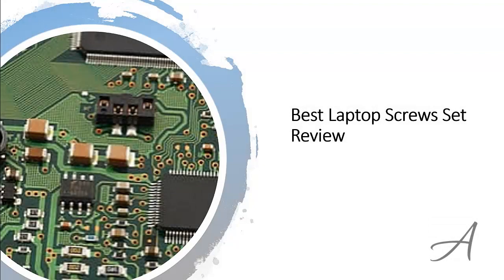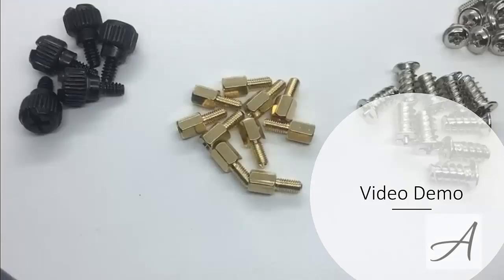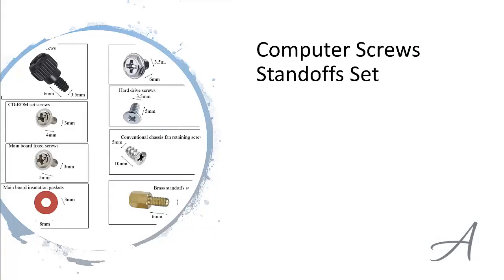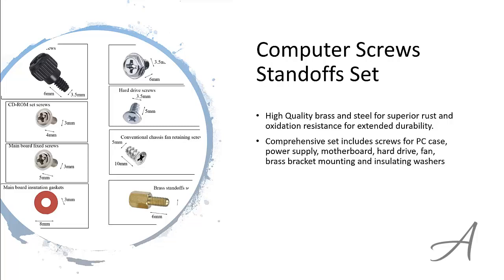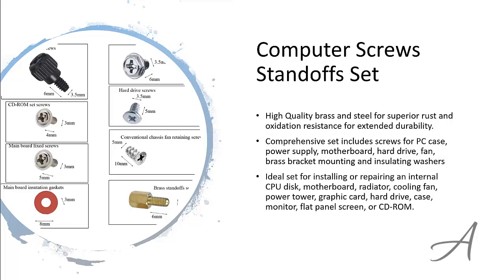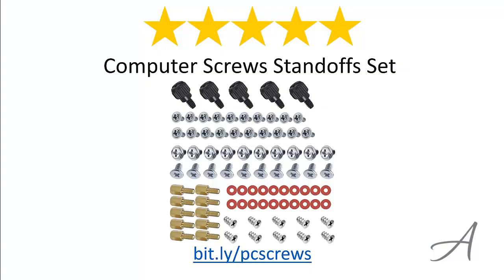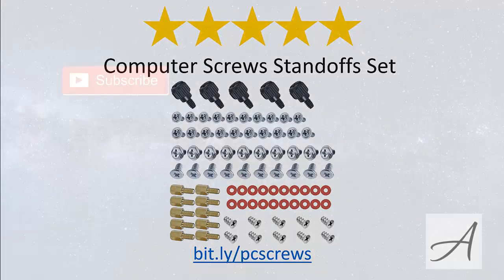Best Laptop Screws Set Review - Replacement Repair Lenovo Dell HP ASUS Toshiba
➤Material: High Quality brass and steel, which have superior rust resistance and the excellent of oxidation resistance, which can ensure long time using.
➤ Size : Total 8 different computer pc screws, different screw can meet your different needs.
➤ Personal Computer Screw Standoffs Set Kit for installing or repairing an internal CPU disk, motherboard, radiator, cooling fan, power tower, graphic card, hard drive, case, monitor, flat panel screen, or CD-ROM.
➤Package includes: PC case screws, power supply, motherboard screws, hard drive screws, fan screws, brass bracket mounting screws and insulating washers
➤5pcs high quality #6-32x6mm Desktop Computer PC Case Chassis Thumb Screws M3.5 Tool-Less Adjustment

laptop screws
lenovo laptop screws
laptop screw stuck
dell laptop screws
hp laptop screws
dell xps 13 screwdriver
asus laptop screws
m2x3 t5
laptop screw set
dell xps screwdriver
dell xps 15 screws
dell xps 15 screwdriver
dell xps screws
hp screws
dell xps 13 screws
toshiba laptop screws
lenovo laptop screws falling out
macbook pro 2015 screws
lenovo screws
hp laptop screwdriver
razer blade stealth screws
lenovo yoga screwdriver
hp laptop replacement screws
dell laptop screwdriver
hp stream no screws
razer blade screwdriver
laptop screws best buy
dell screwdriver
laptop screws home depot
hp laptop screws falling out
xps 15 screwdriver
xps 13 screwdriver
star shaped screw laptop
laptop hard drive screws
msi laptop screws
replacement screws for toshiba laptop
laptop case screws
razer laptop screws
screwdriver for dell xps 15
2.5 hard drive screws
small laptop screws
dell laptop replacement screws
screwdriver for dell xps 13
lenovo yoga 2 pro screws
laptop screws near me
hp spectre x360 screwdriver
hp pavilion laptop screws
dell xps 15 stripped screw
m2x3 t5 screws
screwdriver for macbook pro 2013
macbook pro a1502 screwdriver
razer blade 15 screwdriver
laptop hinge screws
dell inspiron screws
lenovo yoga 720 screwdriver
dell inspiron 15 5000 screws
hp envy screws
hp envy x360 screwdriver
2011 macbook pro screws
lenovo yoga 730 screwdriver
apple screwdriver macbook air
macbook pro screw stuck
toshiba satellite c55 screws
star screwdriver for macbook pro
razer blade screw
hp envy screwdriver
toshiba satellite laptop screws
screwdriver for macbook pro 2014
tiny screws for laptop
screwdriver for lenovo laptop